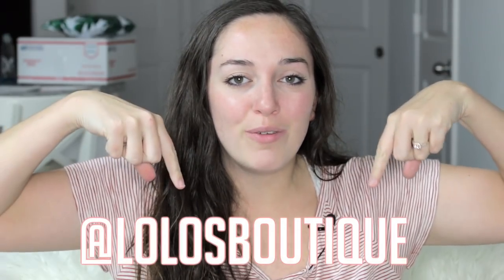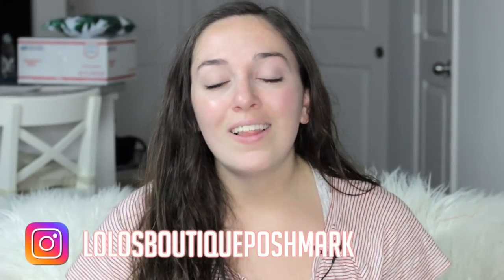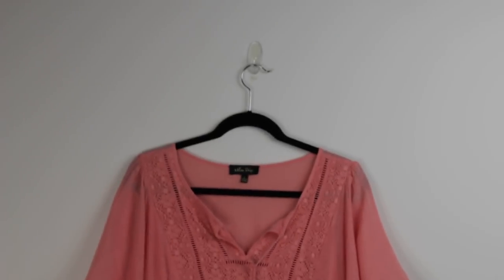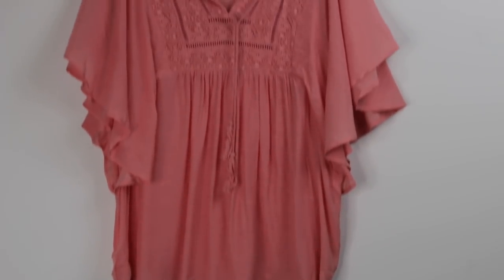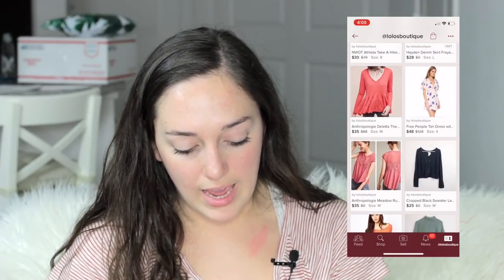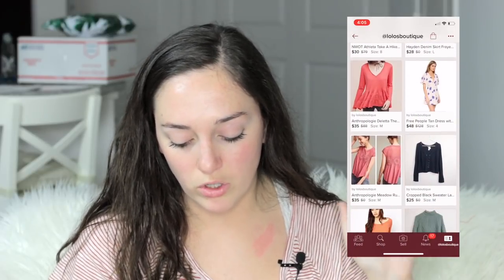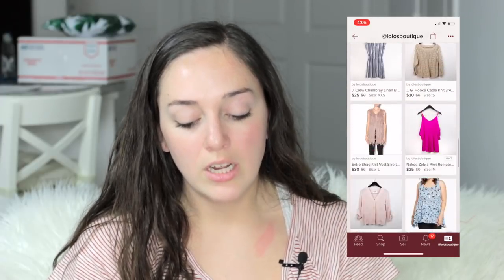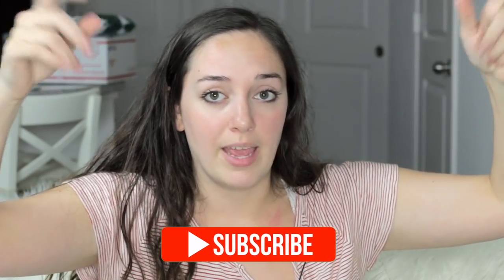Poshmark Photography and Lighting Tips and Hacks, Reseller Photography for Poshmark and Ebay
We appreciate your support! It is time to share my must know Poshmark photography tips and hacks that not everyone talks about. If you're ready to up your reseller photography for Poshmark and Ebay then it's time to give this video a listen and try using these new tips and hacks to improve your photography quality.

Need help with your Poshmark closet? I offer Poshmark assistant services to help your share your closet, follow more accounts, and build your business!

My Favorite Poshmark Tools:
1. Steamer
2. Softbox Lights
3. Ring Light
4. Canon G7xii
5. Canon 70D
6. 50mm Lens
7. Palm Leaf Mailers
8. Burlap Roll

Join Poshmark using the code LOLOSBOUTIQUE to get a free $5 coupon to use on your first order!

If you're on Poshmark, leave your shop down below for some shares and a follow!

1. Steamer
2. Softbox Lights
3. Ring Light
4. Canon G7xii
5. Canon 70D
6. 50mm Lens
7. Palm Leaf Mailers
8. Burlap Roll